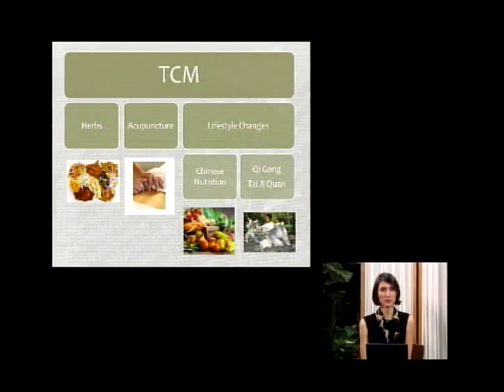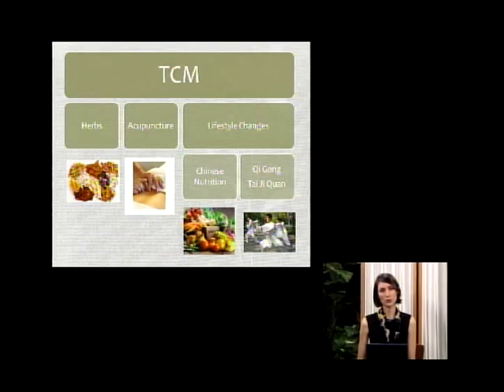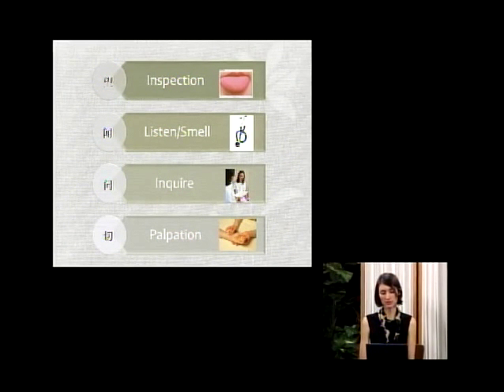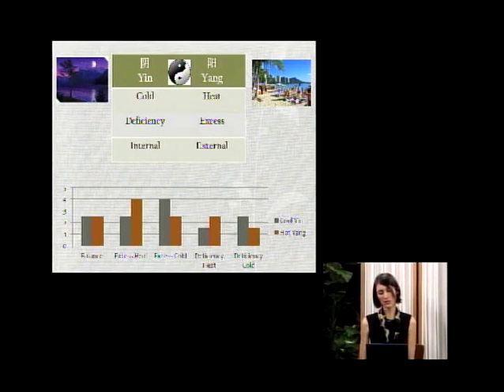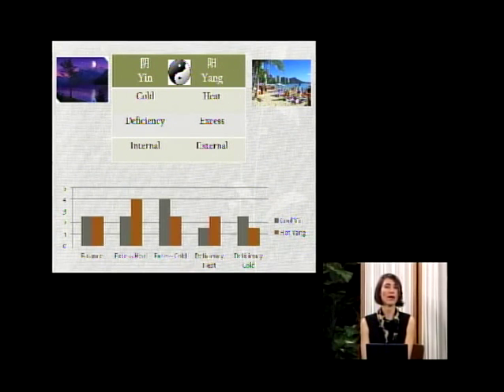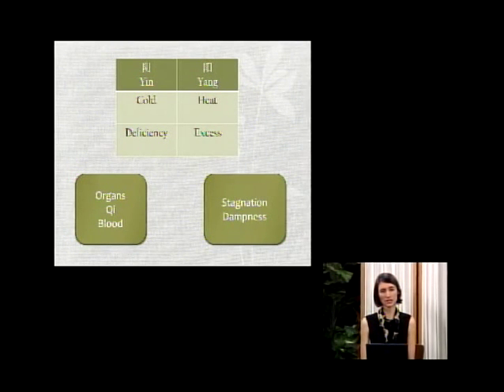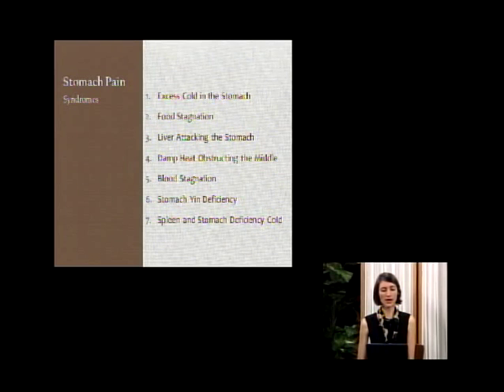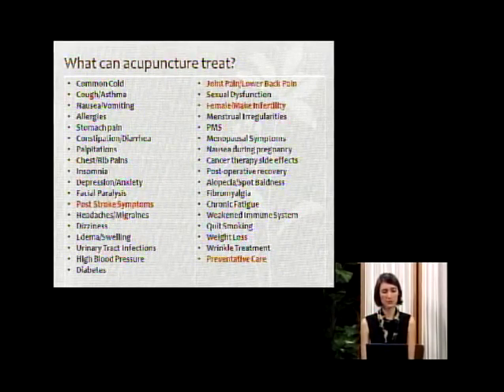TCM Diagnostic Theory - Traditional Chinese Medicine and Acupuncture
We specialize in using acupuncture, Chinese herbal medicine, diet, and lifestyle changes to create health and alleviate or eliminate uncomfortable symptoms and conditions. We try to teach people to maintain the progress we achieve together through diet, exercise and stress management. We help people make lifestyle changes that will not only create health and vitality today but also prevent illness in the future.

We treat gynecological problems:  infertility, menstrual irregularities, PMS, menopausal symptoms;    pain management:  new and old injuries,osteoarthritis, rheumatoid arthritis, fibromyalgia, chronic fatigue; and many more:  cancer care, post-stroke symptoms, facial paralysis, headaches, insomnia, depression, anxiety, respiratory conditions, digestive problems.

Chinese Medicine looks at the body as a whole and can aid in many conditions. If you're ready to feel better, call today to see if we can be of service!
About Christina:
I graduated from Washington University in St. Louis where I began my Mandarin Chinese studies. Afterwards, I received a full scholarship for continued Mandarin study in Taipei, Taiwan, where I lived and studied Mandarin and apprenticed in a Traditional Chinese Medicine clinic for two years. I completed a 5-year formal training program at the Shanghai University of Traditional Chinese Medicine, in China, and conducted my residency at the Western and Eastern Integrated Medicine Long Hua Hospital.

Kai TCM Clinic
Christina Kapothanasis, L. Ac., Dipl. O.M.
677 Ala Moana #907
Honolulu, HI 96813